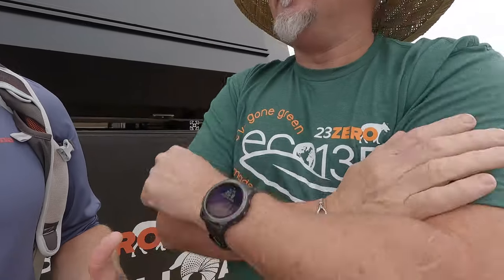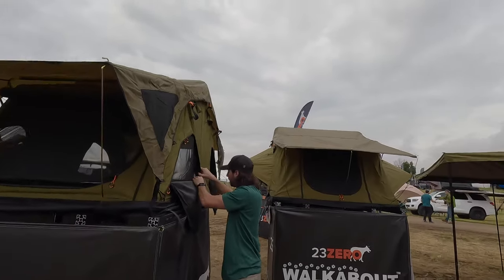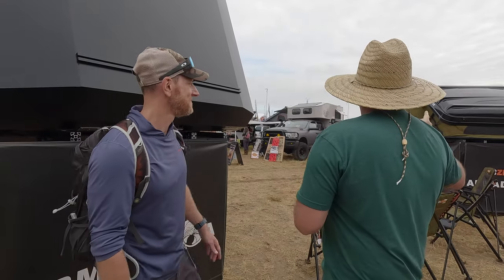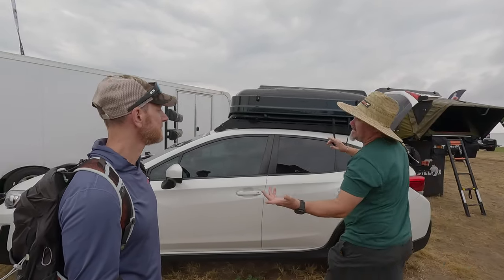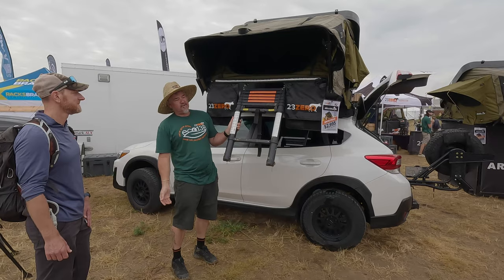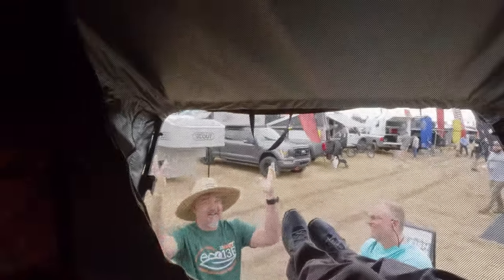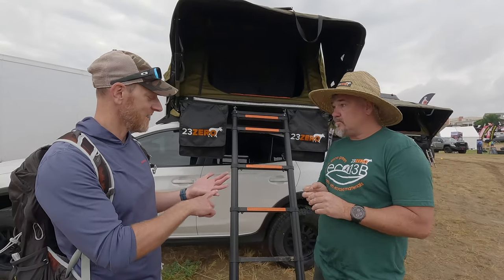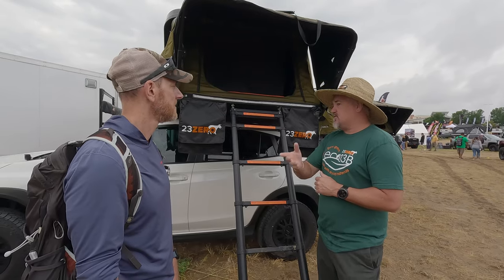How to Choose a Roof Top Tent with Justin from 23ZERO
Roof top tents are big in the Overlanding Community, but choosing one can be hard with so many choices. In this video, Justin, from 23ZERO, helps narrow the choices from their brand's options, and shows off some of the features of the Armadillo X2 at Overland Expo Mountain West.
He also talks a little about the differences in overlanding in Australia vs the U.S.

Thanks to Doug for helping out with the filming on this video and attending Overland Expo Mountain West with me!

Coda: What I use to plan my videos and so much more
Navigation